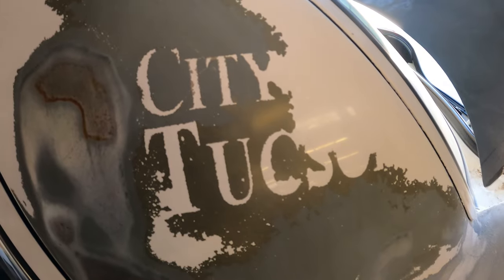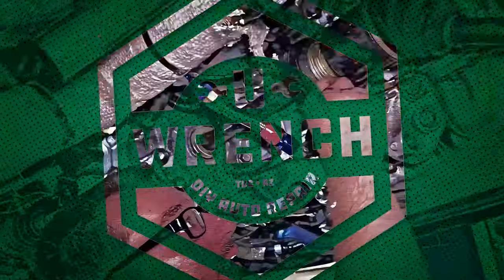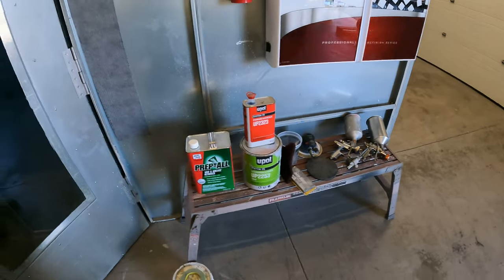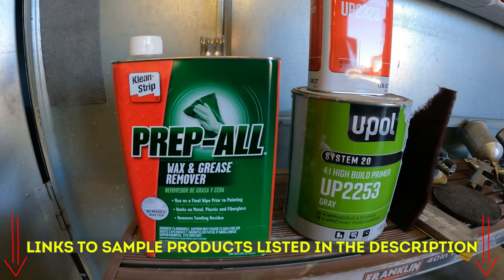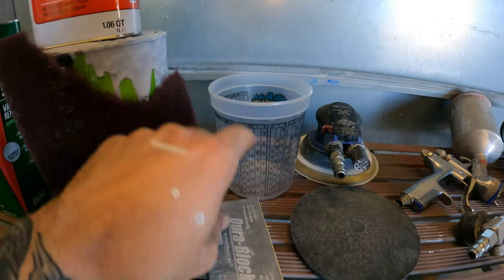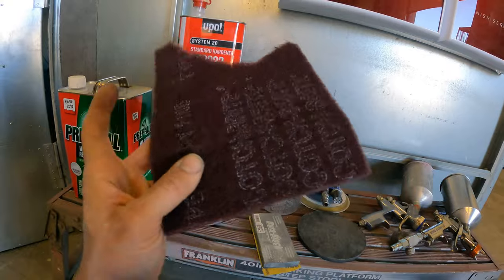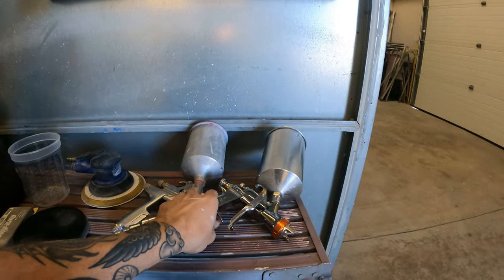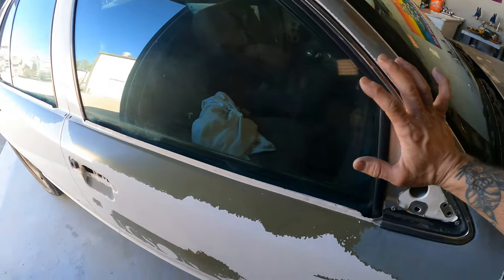The Cheapest Way to Paint Your Car with PROFESSIONAL Results!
You want to paint your car but don't want to spend an exorbitant amount of money but also don't want a rattle can paint job. With a little bit of practice you can get professional results without spending a huge amount of money. Fred discusses products and technics to get results you can be proud of by doing it yourself.
Sample products are listed below to give you an idea of the cost of materials needed to do the job.

purchase T-shirts & hats here - UWrenchaz.com/merchandise

                              LINKS TO PRODUCTS YOU CAN USE TO PAINT YOUR CAR